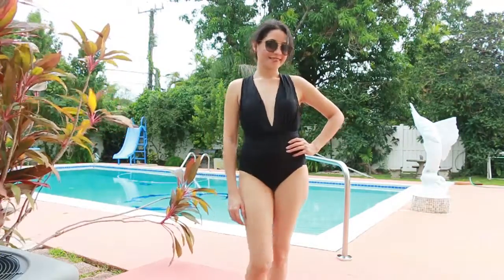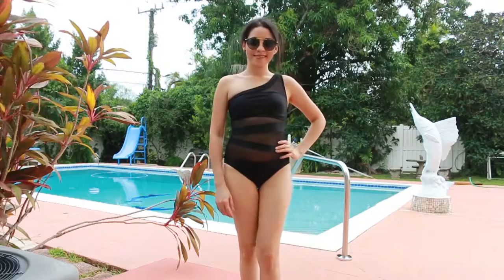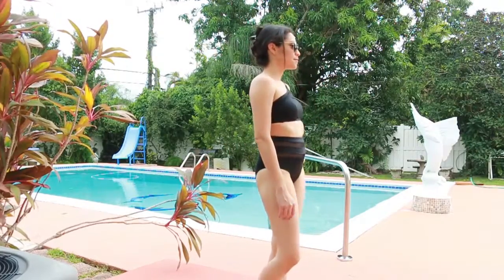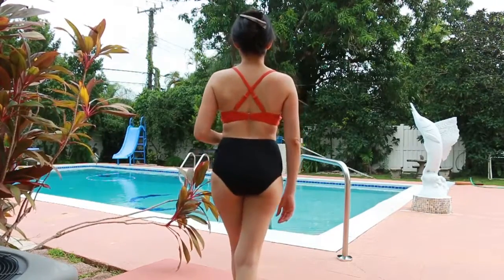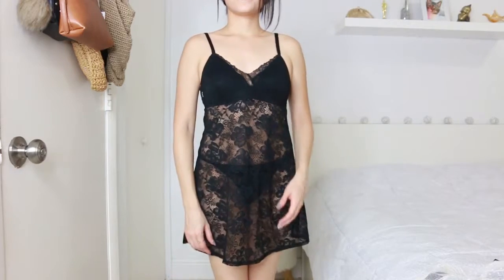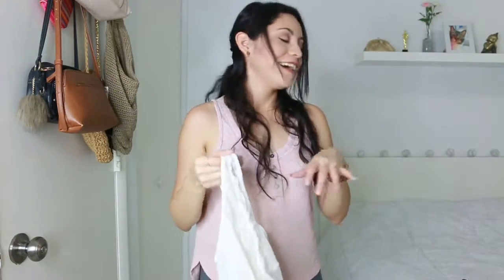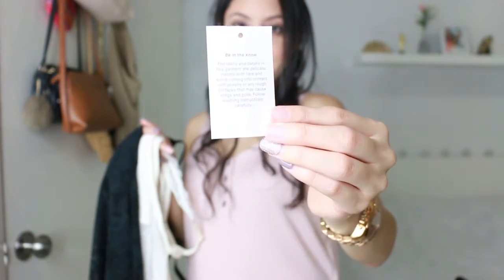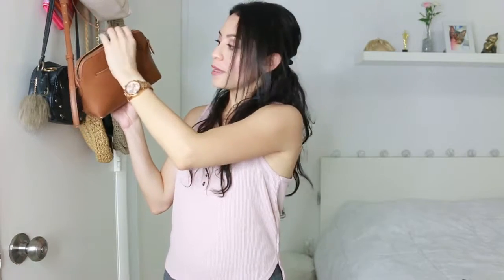Swimwear and Intimate Lingerie from Target (haul + petite fashion)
In this video I show you swimwear and intimate lingerie from Target. These are my recent purchases.

You can see a blog post on these swimwear and lingerie purchases from Target

This video is all about swimwear and lingerie fashion Target haul.

LINKS TO PRODUCTS LISTED IN THIS VIDEO:

ONE PIECE BATHNG SUITS
Women's Plunge Cross Back One Piece Swimsuit
Women's One Shoulder Mesh Inset One Piece Swimsuit

TWO PIECE BIKINIS - High Waisted
Women's Mesh One Shoulder Bralette Bikini Top
Women's Mesh Inset High Waist Bikini Bottom
Women's Caged High Waist Bikini Bottom

INTIMMATE LINGERIE
Women's Wirefree All Over Lace Babydoll - Auden
Women's Unlined Plunge Bodysuit - Auden

Other items from Target mentioned in this video:
Button Tank Top
Crossbody Bag

Much love,
Rosy (LynSire) ♡